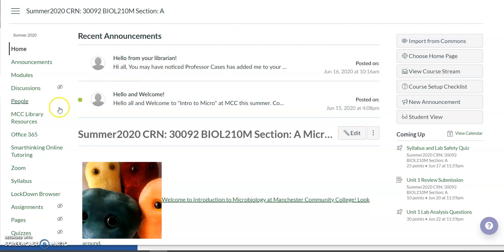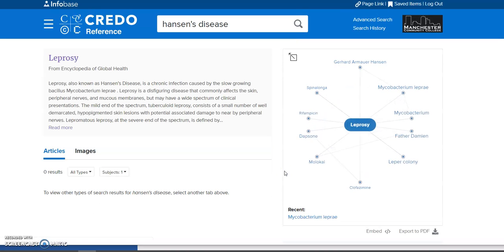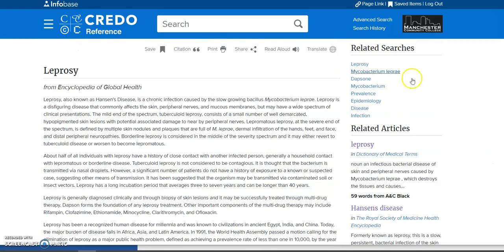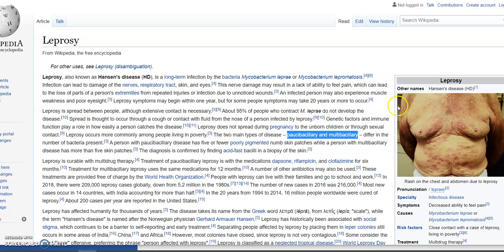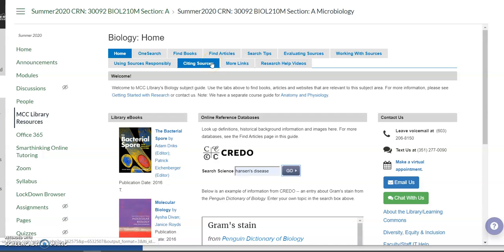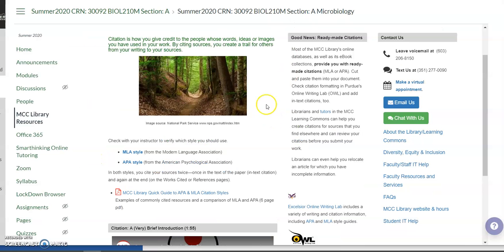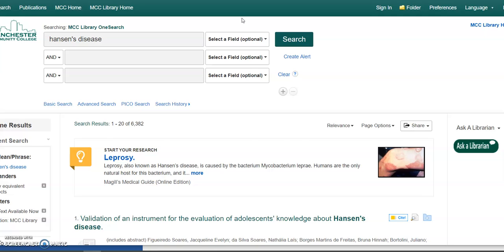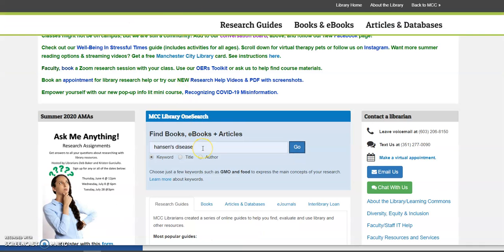BIOL210 Reference & background information